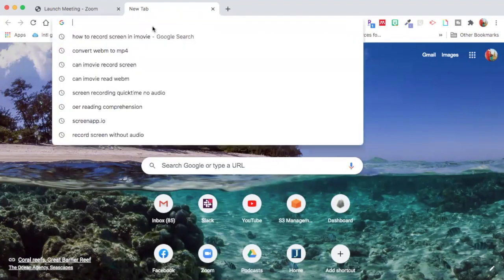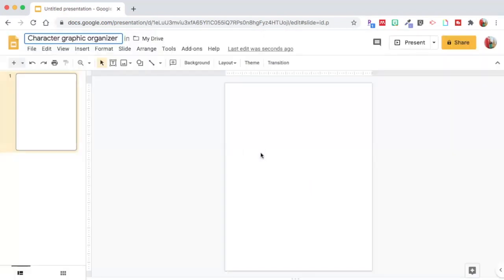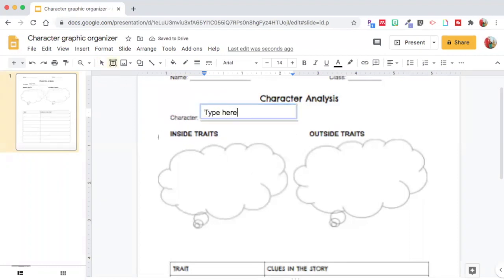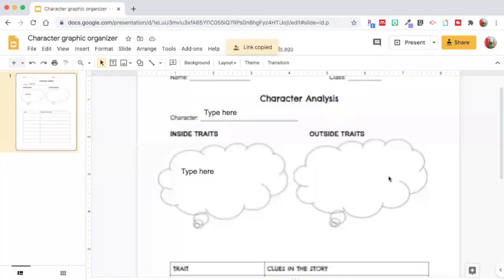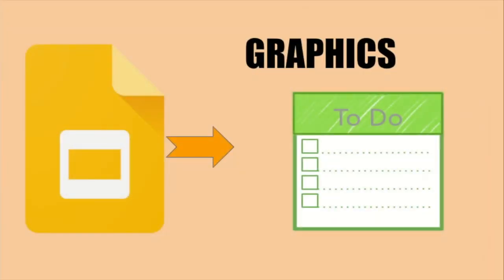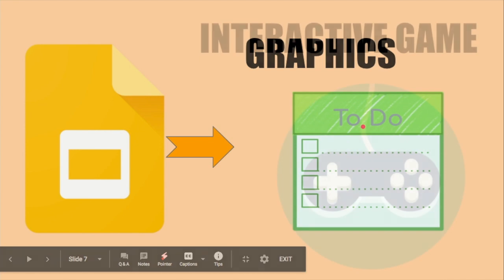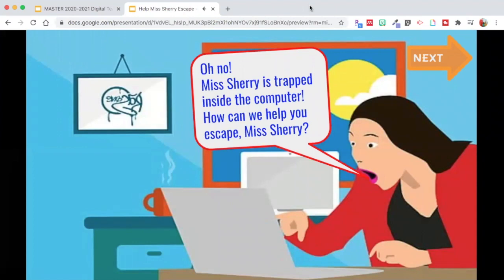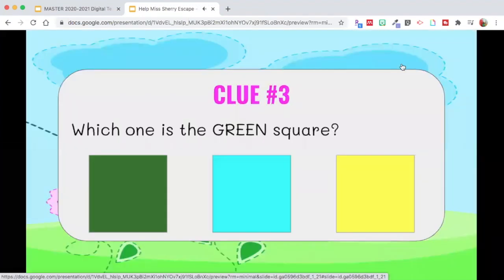5 Google Slides tips and tricks for teachers 2020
In this video I'm going to share 5 Google Slides tips and tricks for teachers. Google Slides is the perfect tool for teachers because you can do almost anything with it. It's like a Swiss army knife!